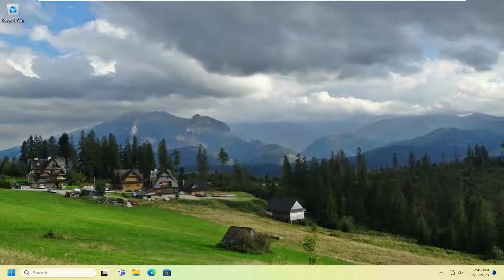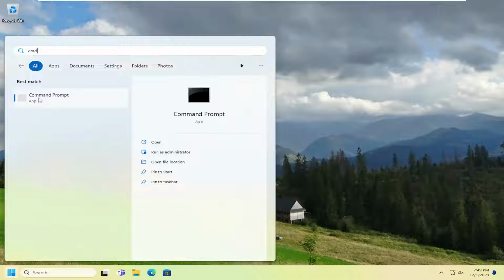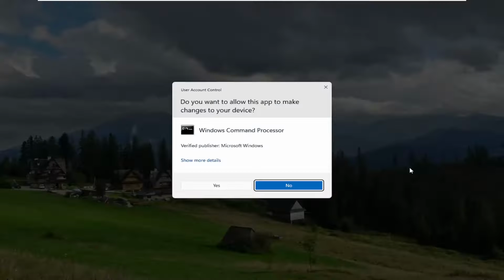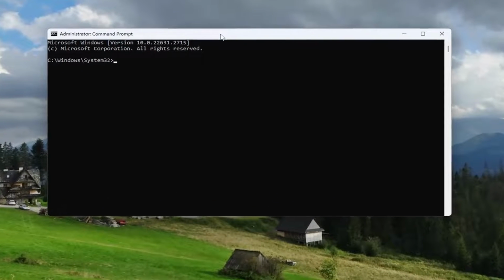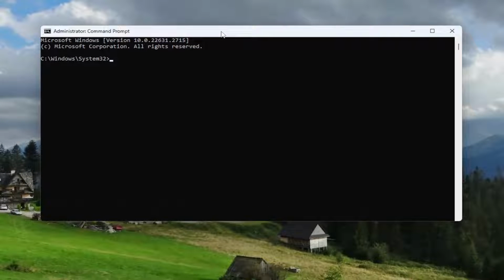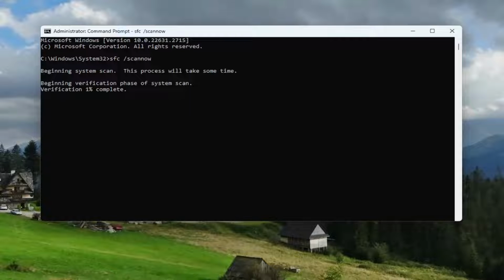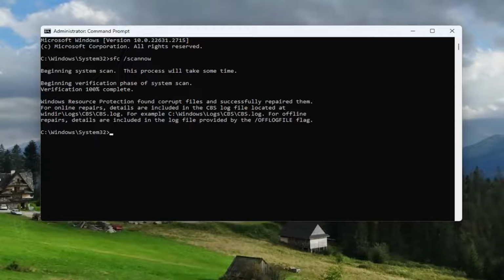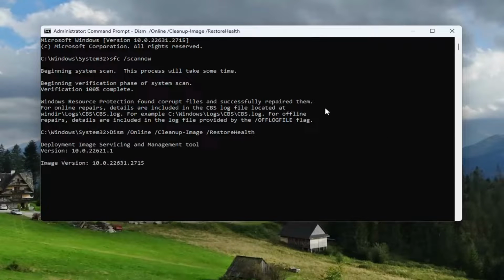Fix 0x8024A003 Windows Update Error [Solution]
Commands Used:
sfc /scannow

Windows Updates are necessary for pushing security and other updates on Windows systems. However, at times, while trying to update Windows, users encounter the error code 0x8024A003. If you face the same issue, watch this tutorial for the resolutions.

0x8024A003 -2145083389 WU_E_AU_LEGACYCLIENTDISABLED The old version of the Automatic Updates client was disabled

The error 0x8024A003 is related to the Windows update service and prevents users from upgrading their system to the latest available version.

Issues addressed in this tutorial:
0x8024a003 windows update error
0x8024a21e windows update error
0x8024a203 windows 11
0x8024a21e update error
0x8024a223 windows update error

Windows Updates are necessary for pushing security and other updates on Windows systems. However, at times, while trying to update Windows, users encounter the error code 0x8024A003. If you face the same issue, continue watching the above tutorial for the solution.